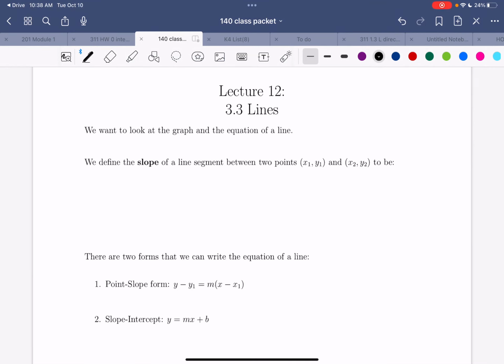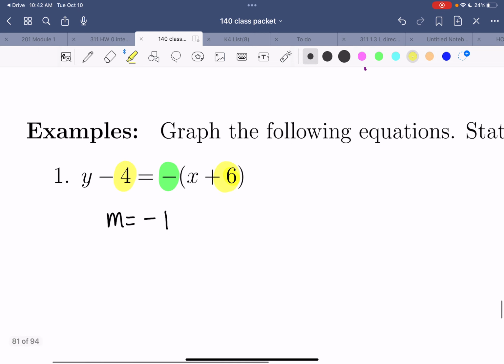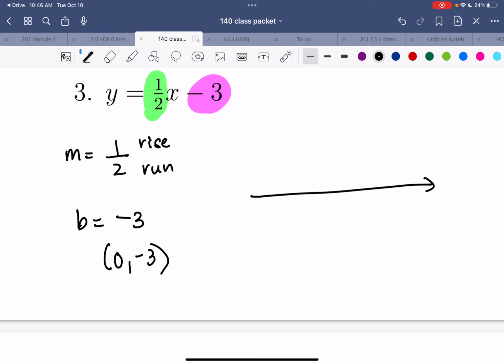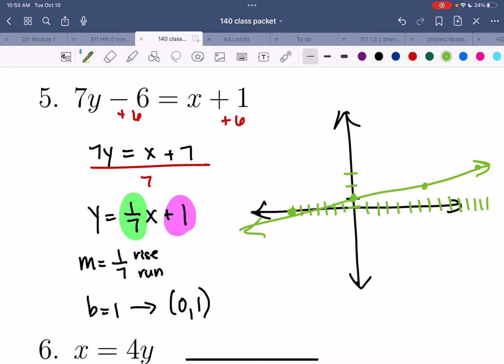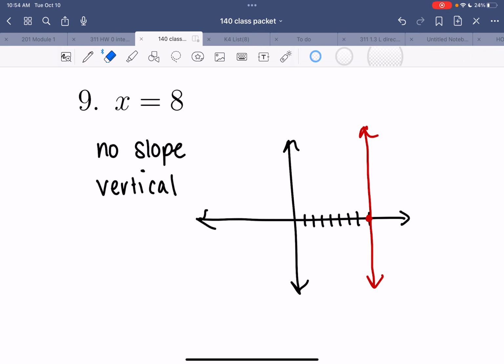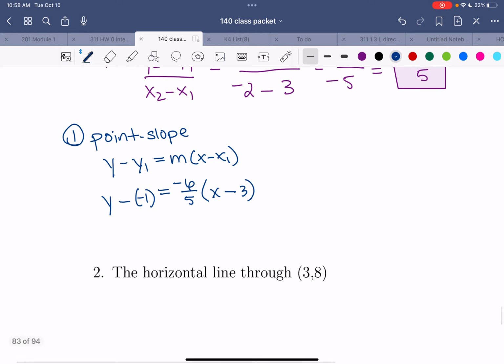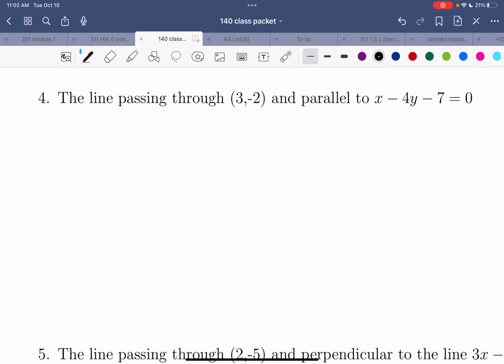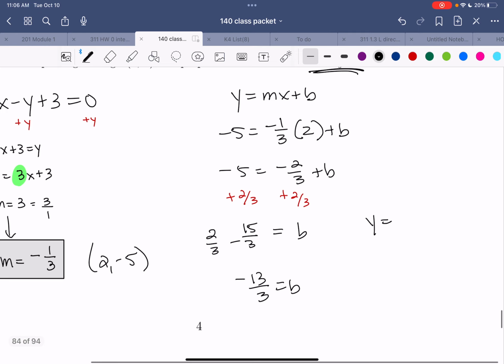140 Lecture 12 3.3